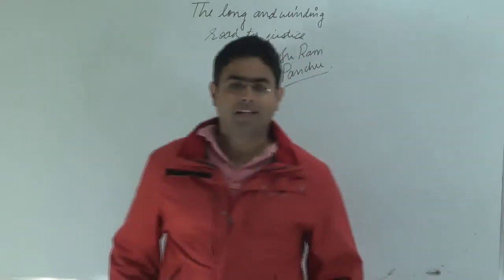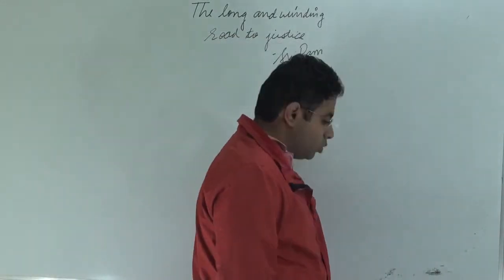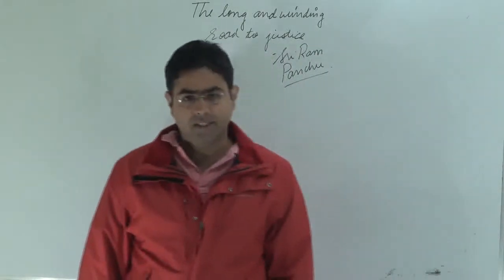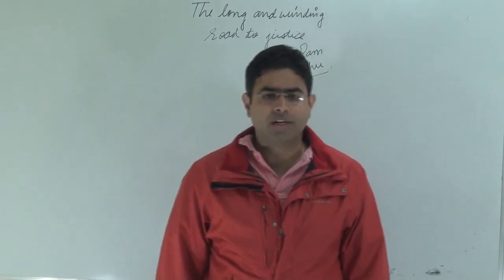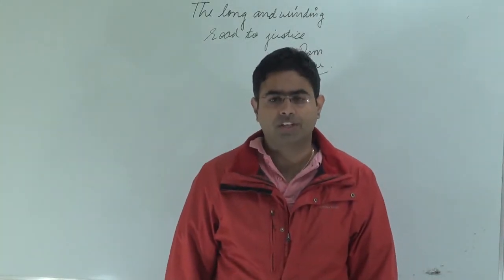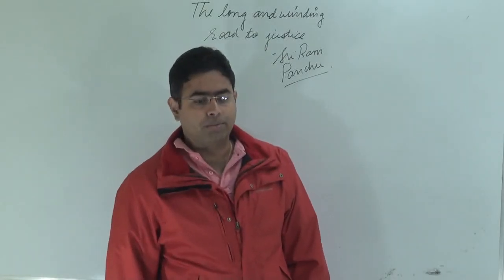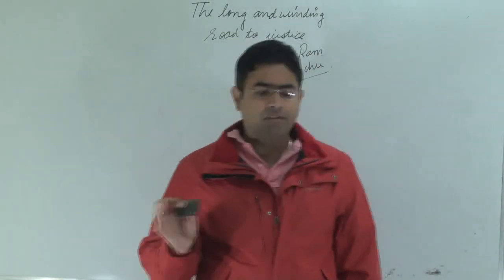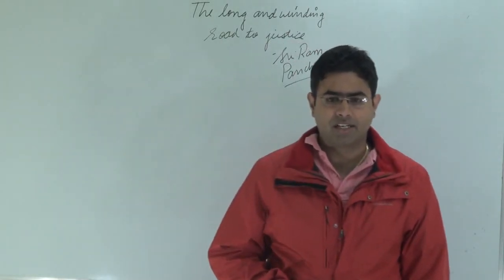Sasikala verdict Explained | 15-2-17 The Hindu editorial decode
This tutorial deals with sasikala verdict Explained | 15-2-17 The Hindu editorial decode